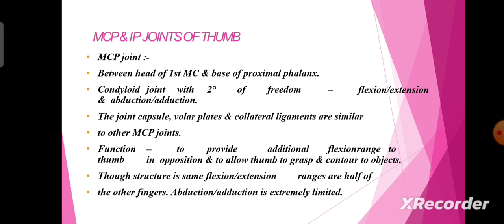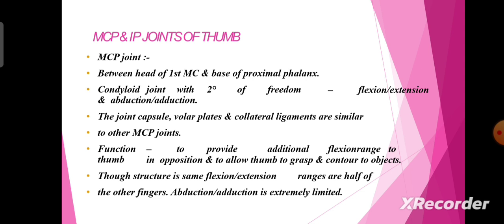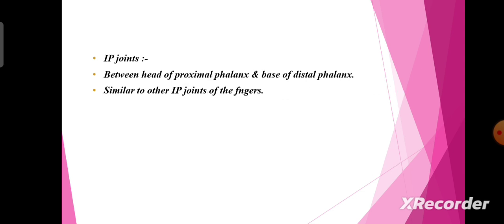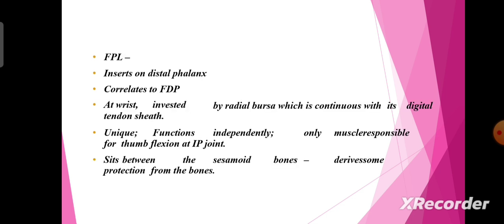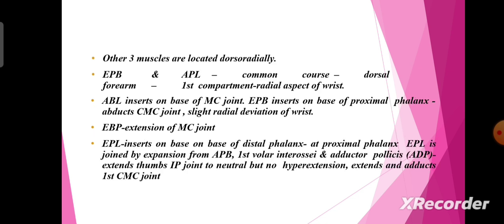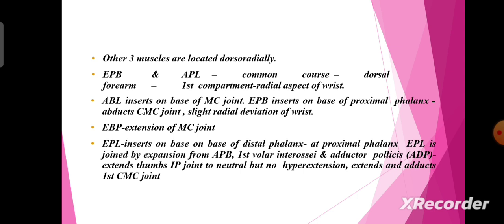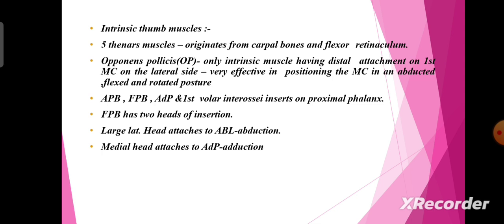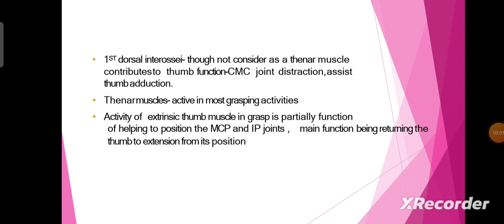hand biomechanics part-9 by Dr. Ravina Kalyan Physiotherapy RPIIT